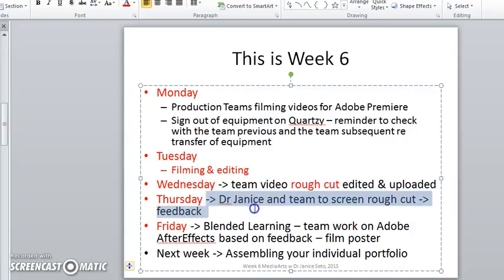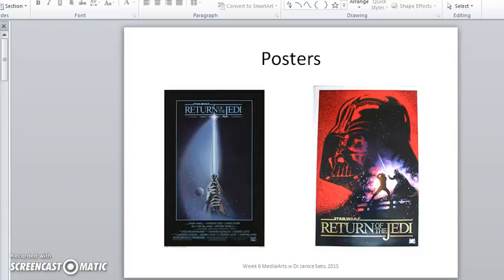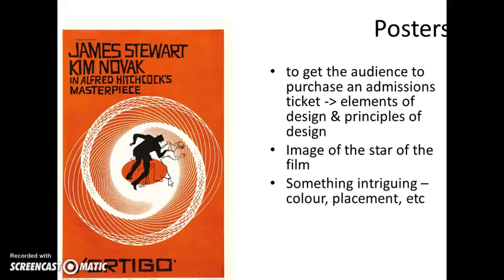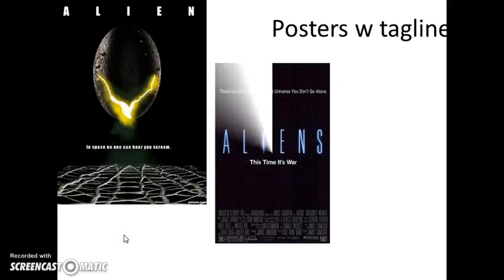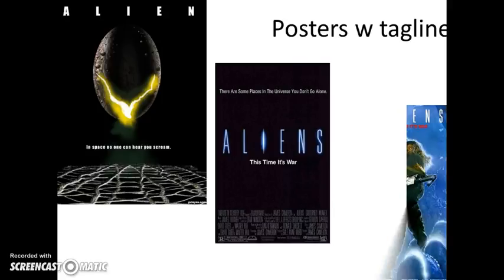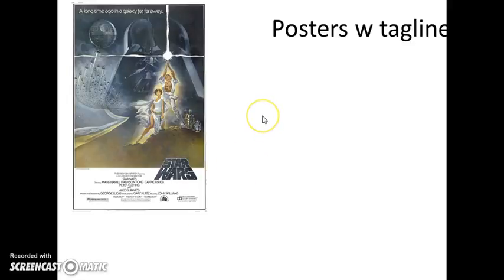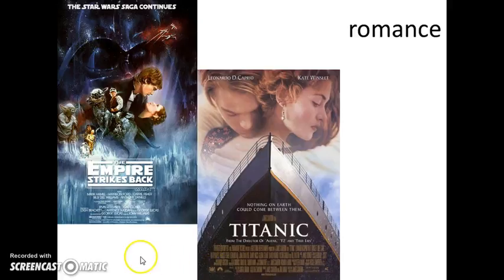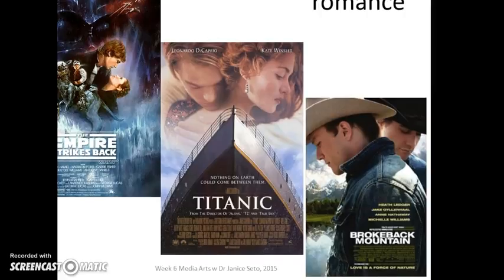Effective Film Posters - SETO